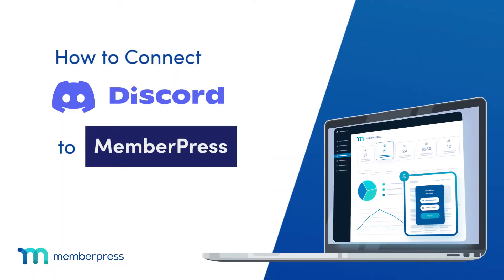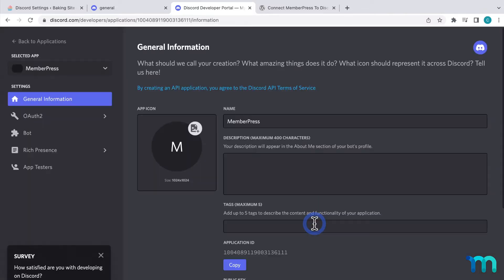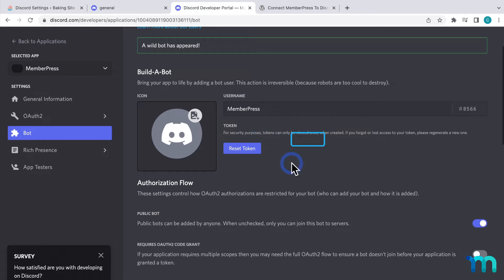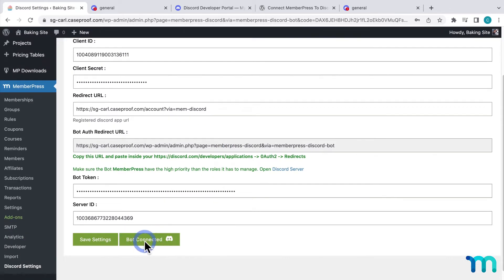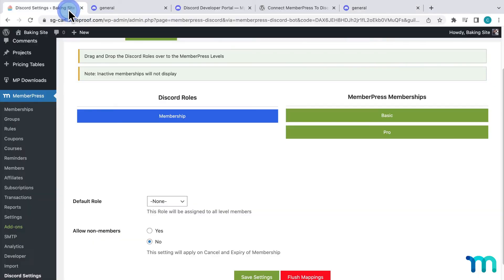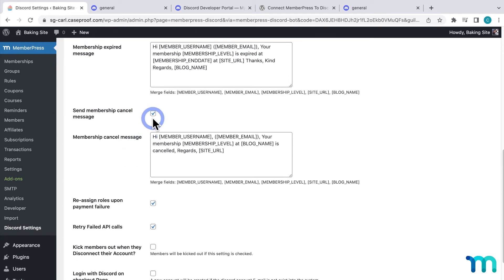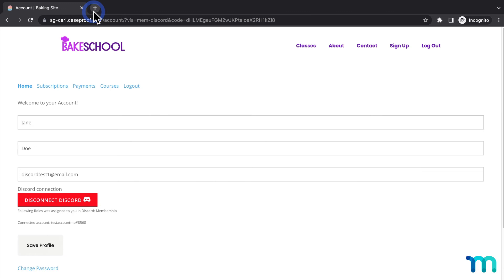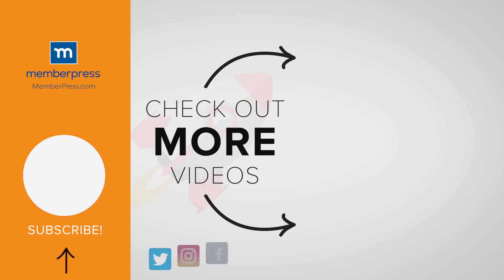How to Connect Discord to MemberPress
In this video, you’ll see how to connect Discord with MemberPress.

Discord is a free platform that lets people hang out and chat around a common interest.

Text, video, and voice chat. Share files and images, and a lot more.

A lot of MemberPress sites already sell access to private communities, through facebook groups, slack, forums, and more.

Adding Discord to the mix can add fresh new community features!

This will allow you to grant your members whatever roles in Discord you want based on their membership level.

You can sell exclusive access to private Discord servers on your site, for example. Say you have a Discord Server set up that you only want your site members to have access to.

To connect Discord to MemberPress, you’re going to need to install the Connect MemberPress to Discord Plugin:

► Timestamps ⏱️
00:00 Intro
00:39 Installing the plugin
01:02 Connecting Discord
04:33 Mapping roles to memberships
06:59 Additional Settings
07:56 Member view
09:32 Conclusion

► Resources
Connect MemberPress to Discord Plugin: